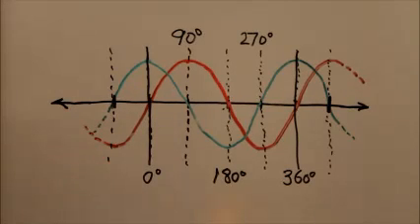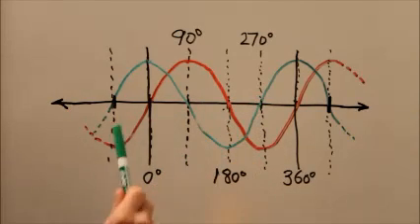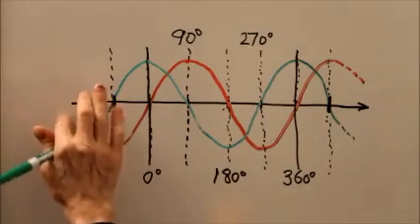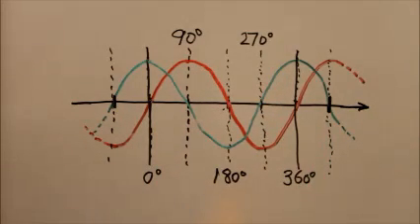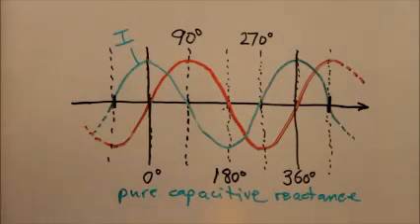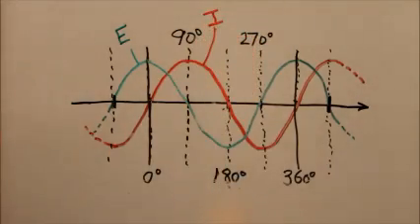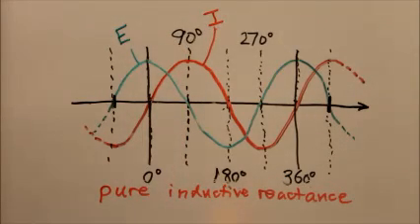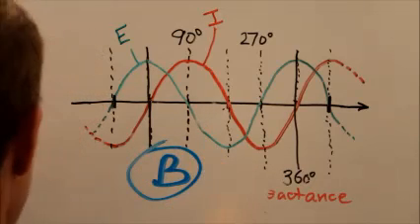Trigonometry Exam Q 73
Explanation for the answer to Final Exam Question No. 73 in "Trigonometry Demystified, 2nd Edition" (pages 382-383).